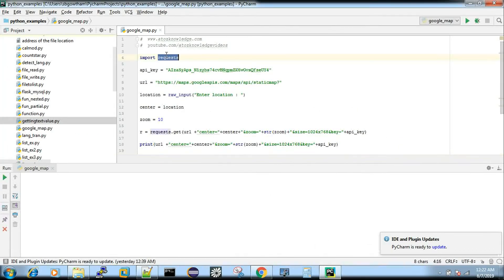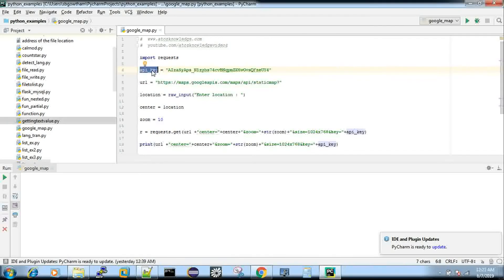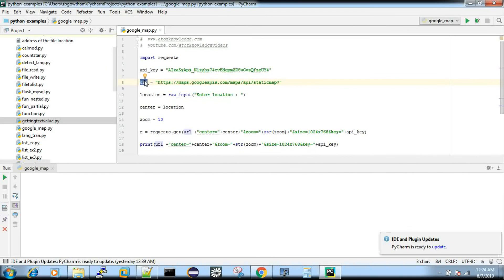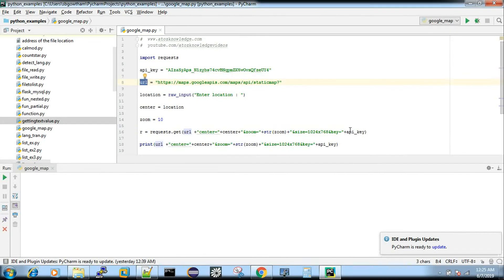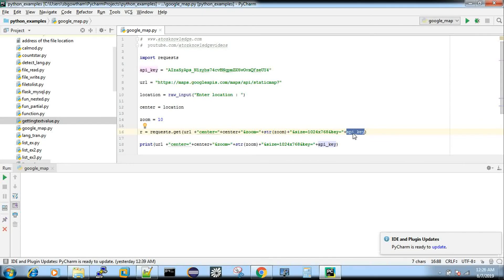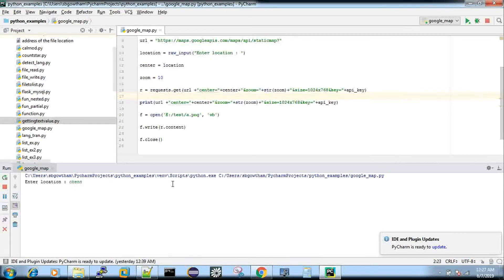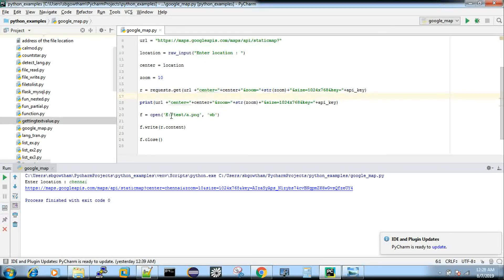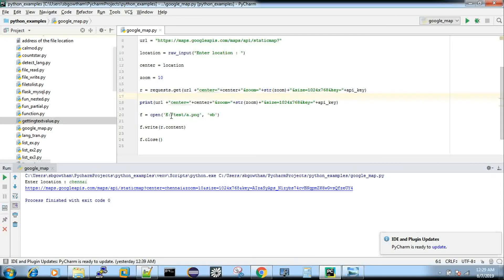Python with Google Map Integration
GCP Setup